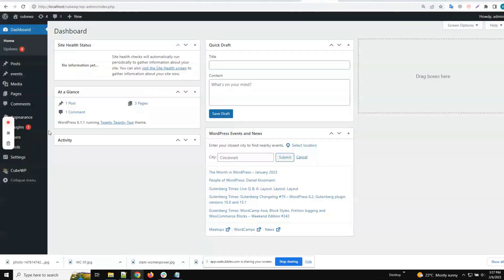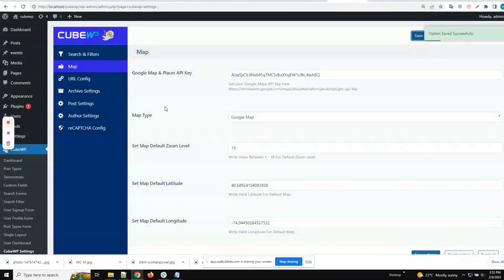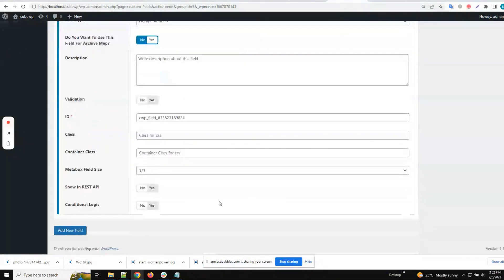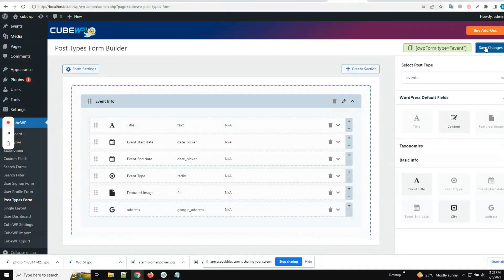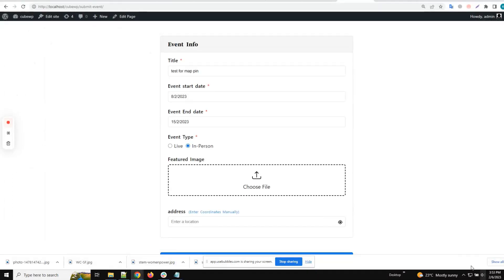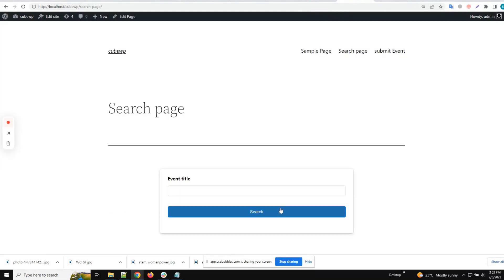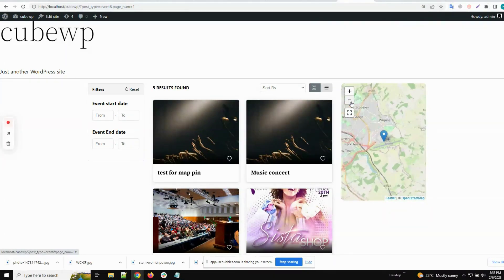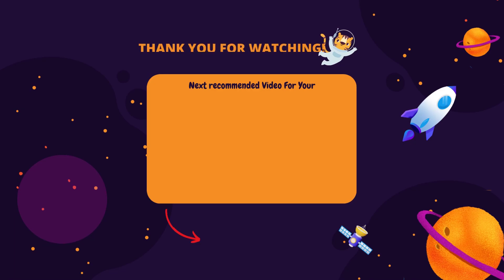CubeWP Framework: How to Setup Google Maps, OpenStreetMap, or Mapbox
In this video, we will see step-by-step instructions on how to setup maps in CubeWP Framework. You have different options to choose from such as Google Maps, Open Street, and Mapbox.

💡 Free - CubeWP WordPress Plugins [Recommended]

💡 Premium - CubeWP WordPress Plugins [Recommended]